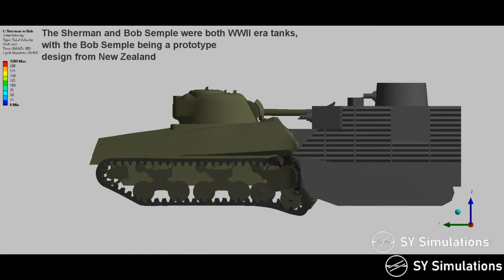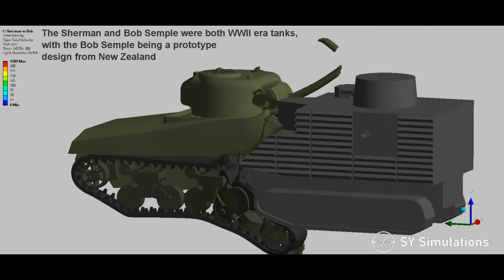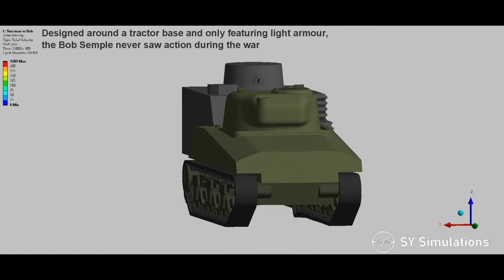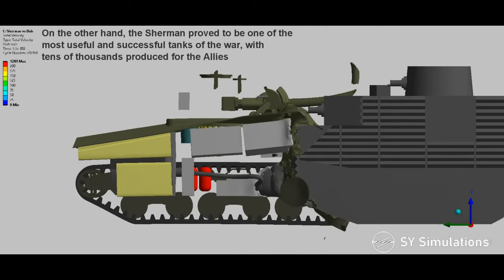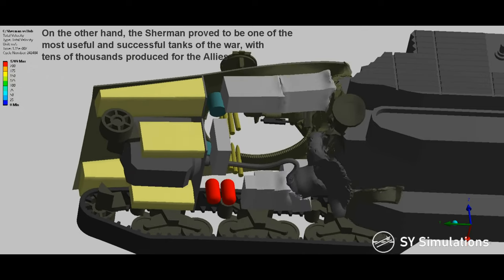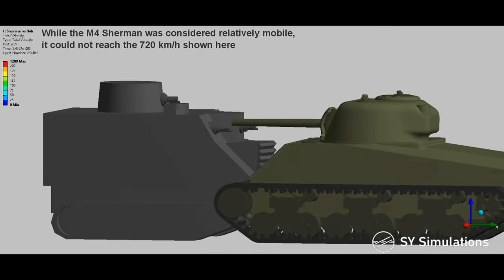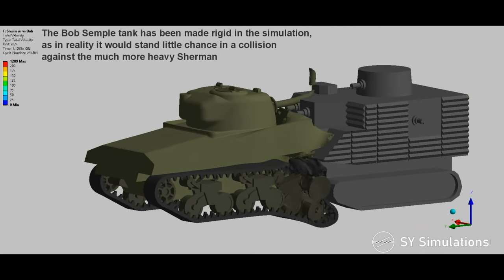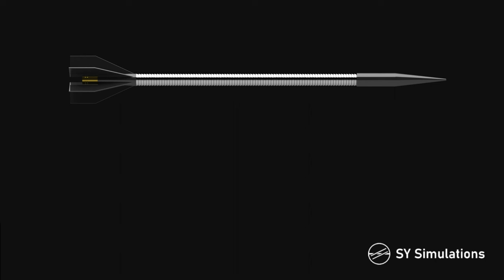ENTIRE SHERMAN TANK vs BOB SEMPLE | April Fools' Special | Tank Collision Simulation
This year's April Fools' special presents an entire M4A2 Sherman colliding with a Bob Semple tank at 720km/h (200m/s). The M4A2 Sherman model features correct armour thicknesses and a simplified modelled interior.

Evidently, this is not a serious simulation, as the Bob Semple has been made rigid for the simulation and an M4 Sherman can't quite achieve 720km/h.